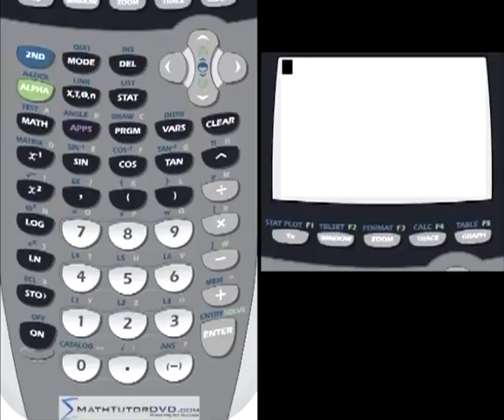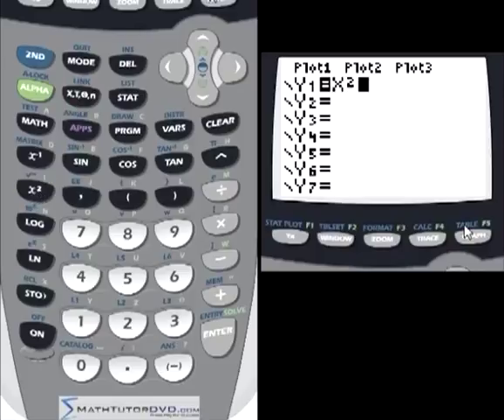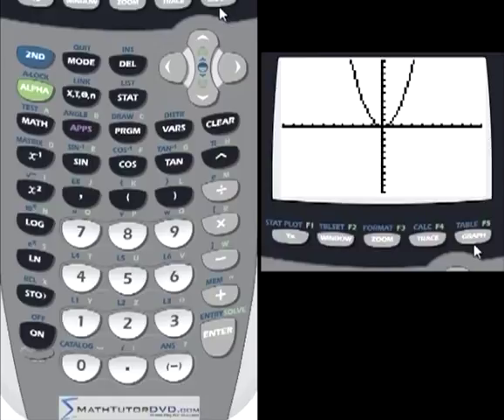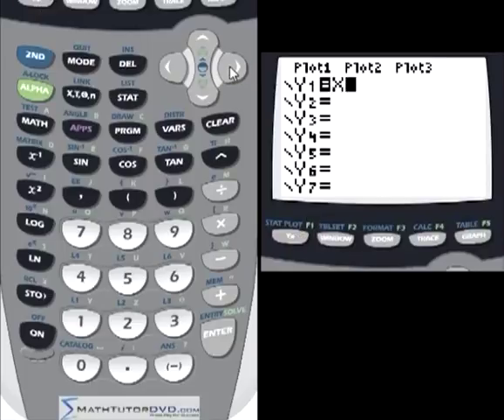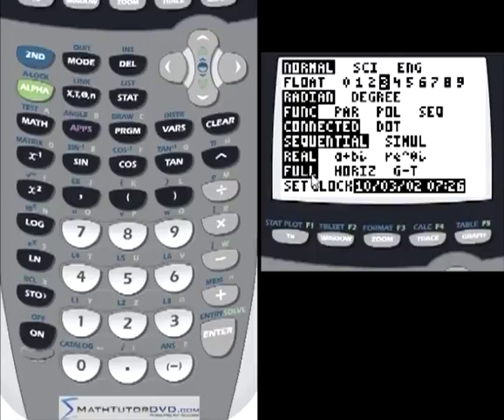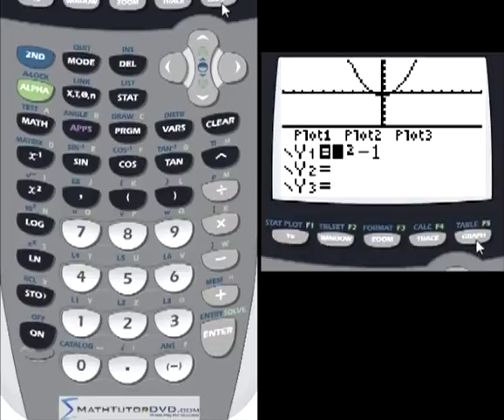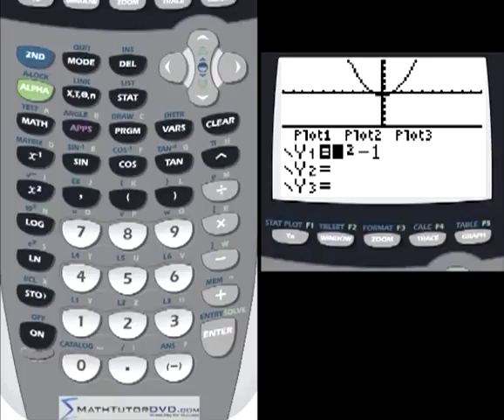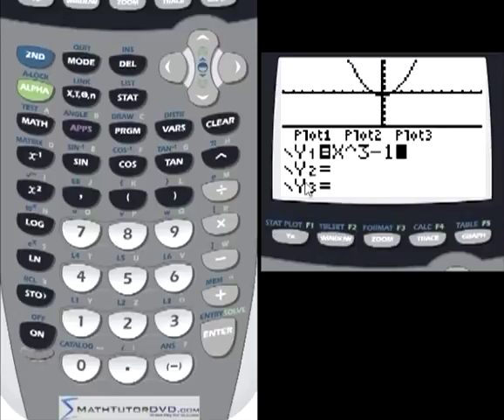Lesson 16 - Tables And Split Screen Modes